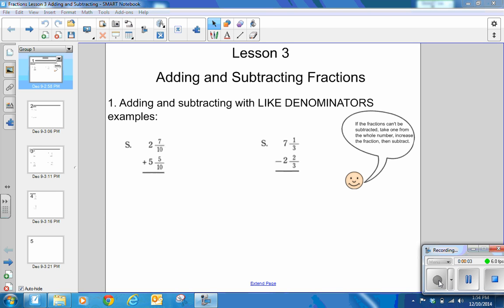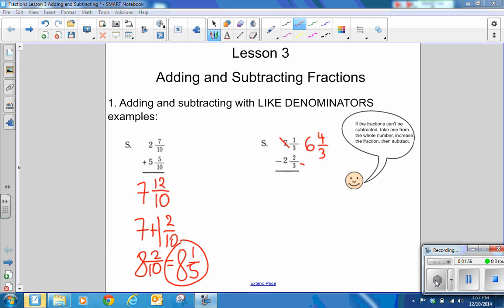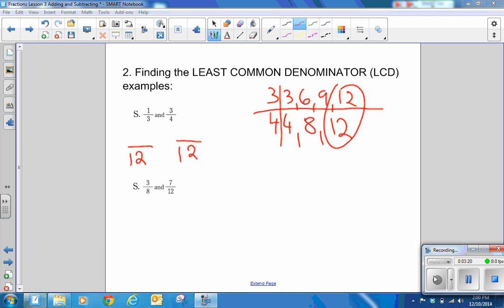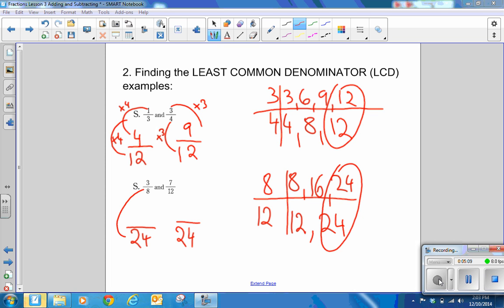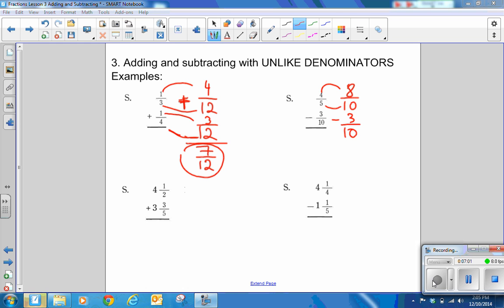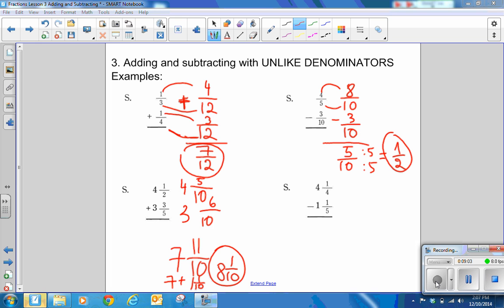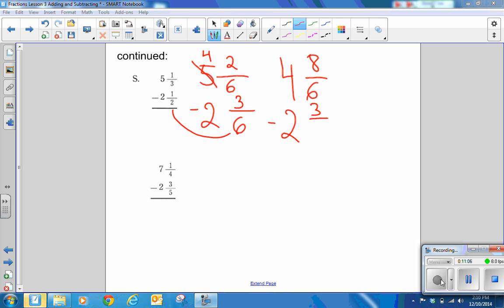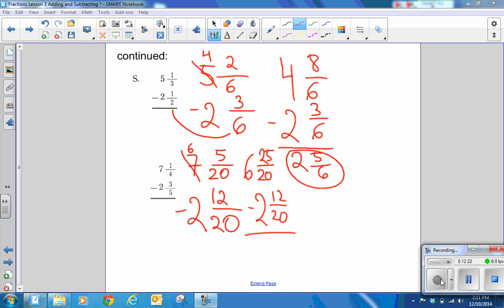Lesson 3 Video Adding and Subtracting